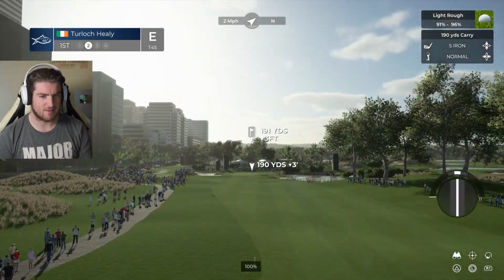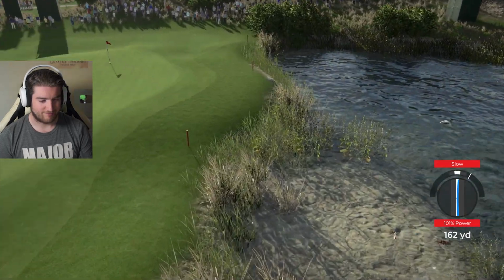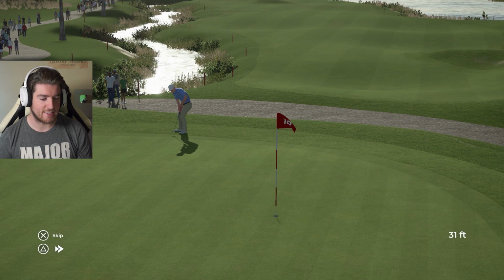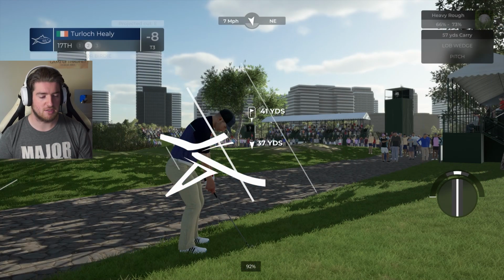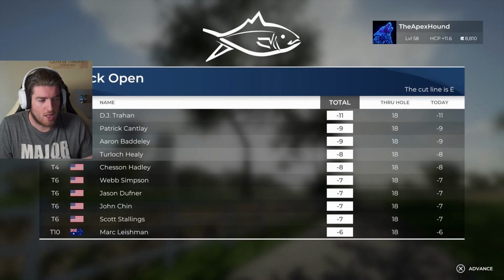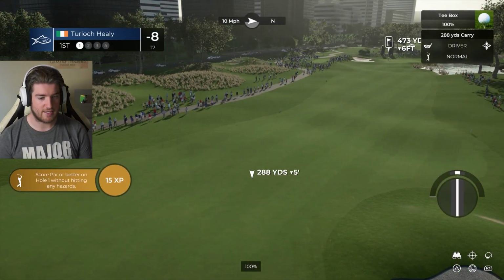PGA TOUR 2K21 Career Mode - Part 32 - 59 WATCH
The Skipjack Open is the final tournament before the 3rd major, Lets go.

MEMBERS:
Wolf Level:  @GameRiot  - UG Outlaw - Sylvain Jamais - Casey Wood - Steve Kennedy - Mickey Finn - Norwegian Viking - NoTouchyDaHutchy - Sam Sisson - Bass Jvnkie - FilthyGaming0815 - Logan Cecchine - Alex Dyter

Hound Level:  @Alyska  -   @MDG  - Thiago - Daxman - DOCD - Lianne - Brent Clapper - Rocky - Macximus - Hei - Echo Phoenix - Byrne Z - Chris Riches - JW - Sean Hanlon - Bryson Ostepchuk - Sam Roeber - Mark Bull - ScMityy07 - LouTV

Puppy Level: Rob Diton - Chriss Erik - Pani Ka - Christian Cryder - Kyle Culleton - Terence Morrissey - RealFreezd - Topi Aaltonen - Damien Pienaar - Adam - Benjamin Guzman - Hoe Joe Cinco - Pat Strife - Jake Spivey - Billy Kiernan - Av3rage Snip3r - Jesse Kemp - Gary Palmer - Michael Mcnabb - Stan Chelstroydan - Deej Johnstone